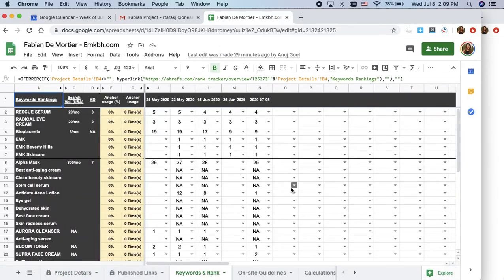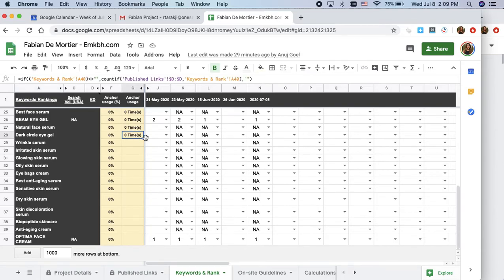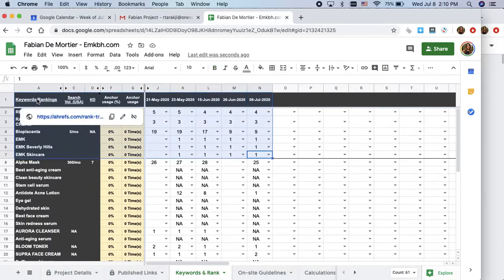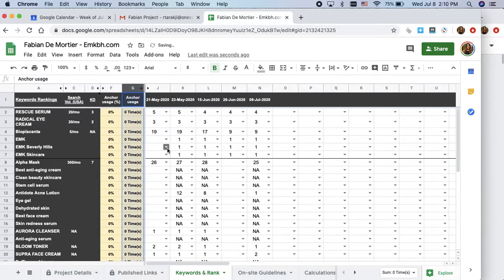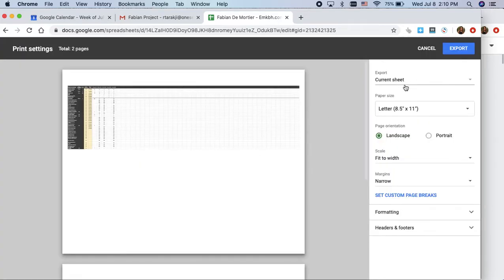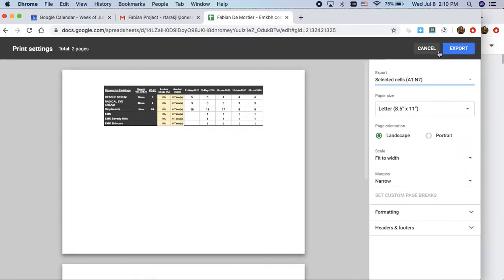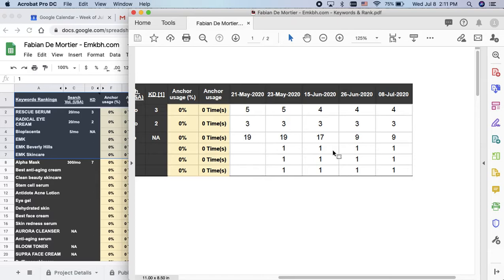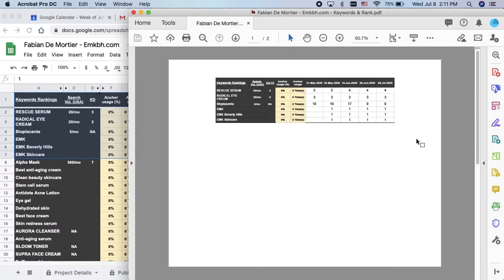Exporting selected celles as a PDF file from a Google Sheet